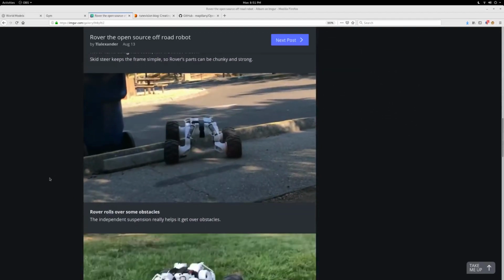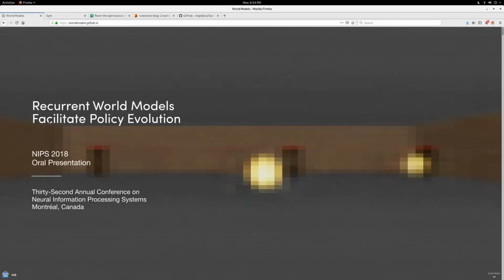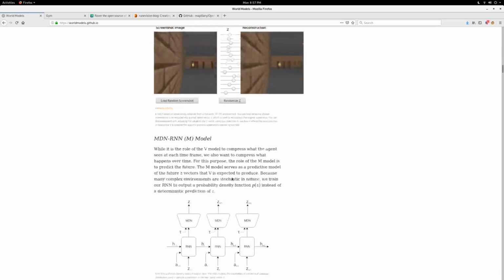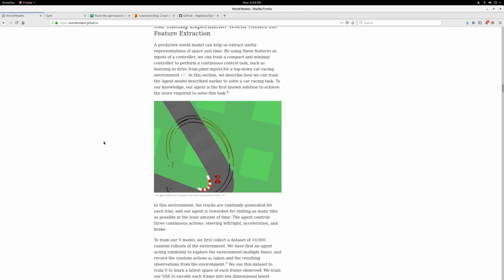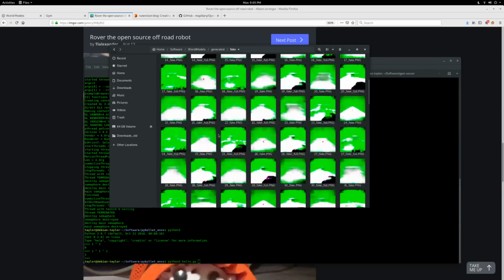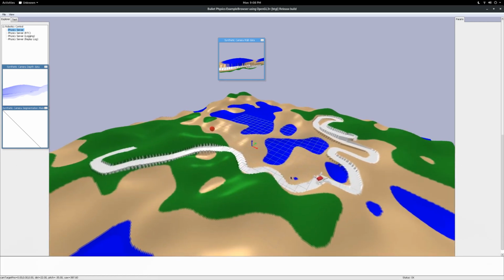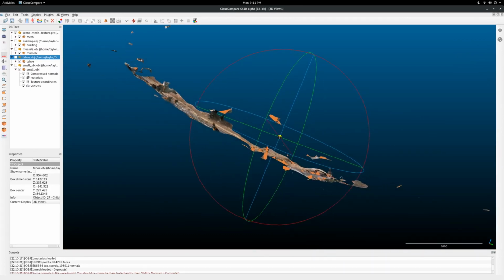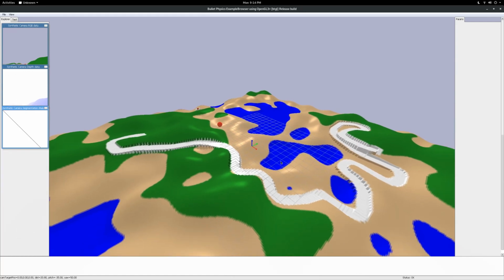Rover Vision System Update - Reinforcement learning based navigation system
I'm back on Youtube after a brief hiatus!

In this video, I show off the work I am doing to build a reinforcement learning based navigation system for Rover.

I am now using procedural generation to build the world that Rover's agent will be trained in. I also tried Unreal Engine, but ran in to problems related to Unreal Engine's large and complex codebase.

As a way to start with a tractable problem related to vision based navigation, I am working now to train an agent that can follow trails in simulation. Beyond that I hope to succeed with transfer learning and get the real world robot following trails using a model trained in sim.

Links:
The machine learning architecture I am using: